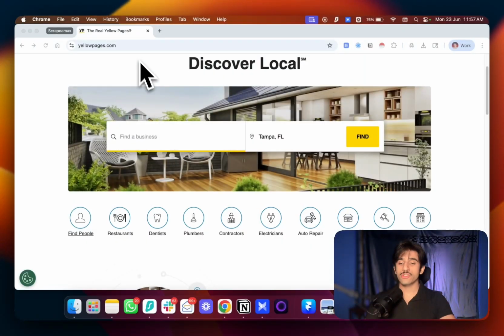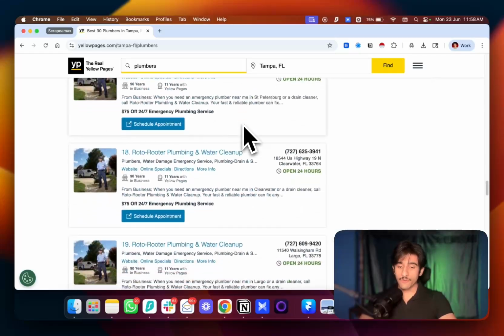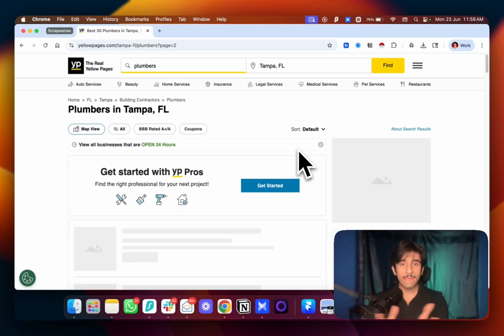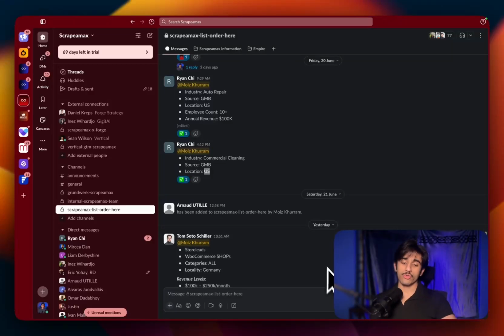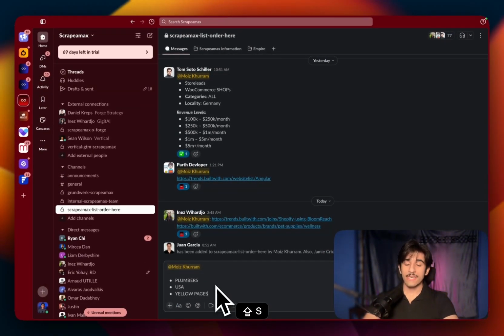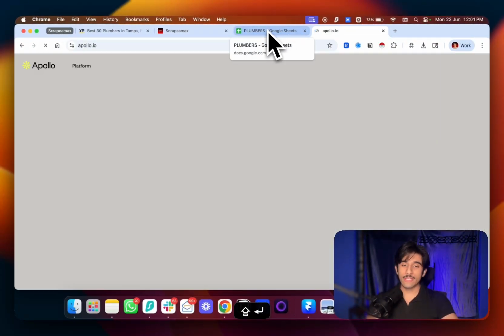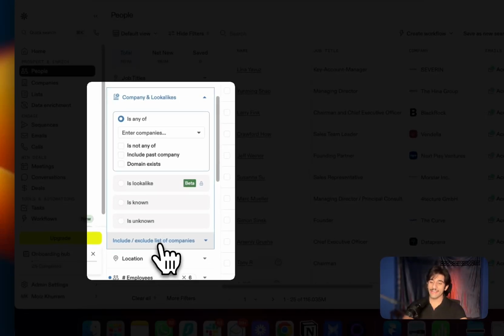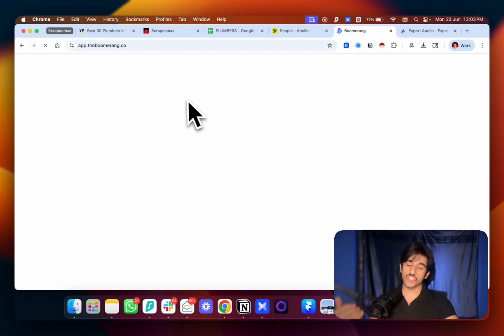How to Scrape Local Business Leads from Yellow Pages (FREE 2025 Tutorial)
📒 2025’s Hidden Gem for Local Lead Gen: Yellow Pages Scraping (No Cost Needed) 📒

Spending a fortune on lead databases? You don’t have to.

YellowPages.com is still one of the best-kept secrets for pulling accurate local business data—for free. Whether you’re targeting restaurants, service providers, health clinics, or any other local niche, this tutorial will walk you through how to extract hyper-targeted leads in minutes.

Perfect for freelancers, agencies, or anyone doing local cold outreach who wants to build lists without paying for tools like ZoomInfo or D7.

📌 Inside This Video:
• How to scrape business names, emails, numbers, and websites
• Free tools and methods to get the job done fast
• How to target by city, state, or industry
• Tips to avoid IP bans and rate limits while scraping
• Bonus: Enrich your scraped data with verified contacts
• Turn scraped data into highly personalized outreach

Learn how to turn Yellow Pages into a zero-cost lead machine
Discover filtering tricks to pull only relevant, high-quality leads
Find out how to automate and scale this process without coding
Get real-world examples of how agencies and solopreneurs are using this daily

Ready to ditch overpriced lead tools? This video gives you the blueprint to extract and convert local leads like a pro—without spending a dime.